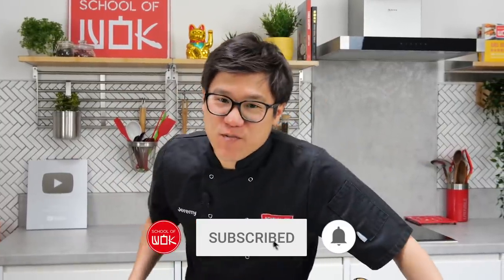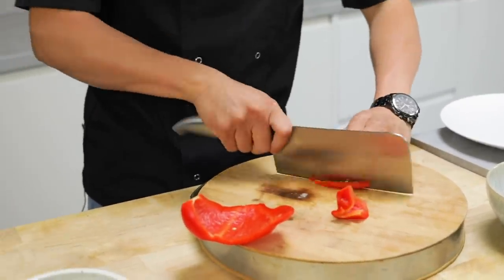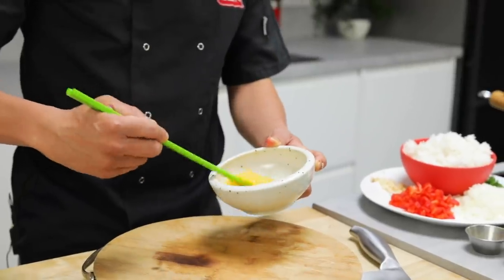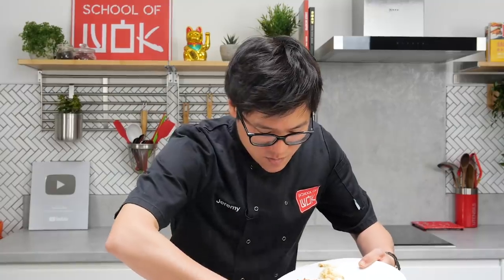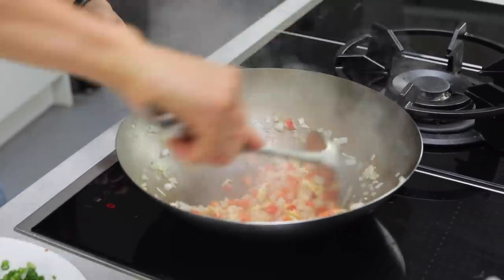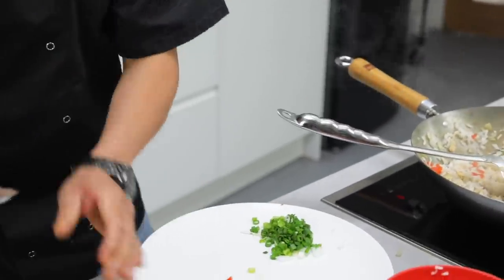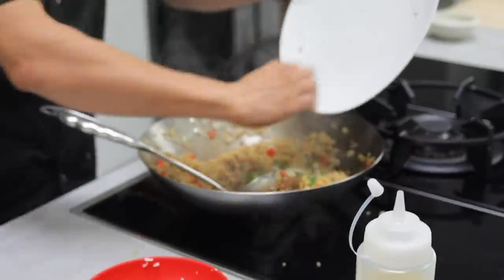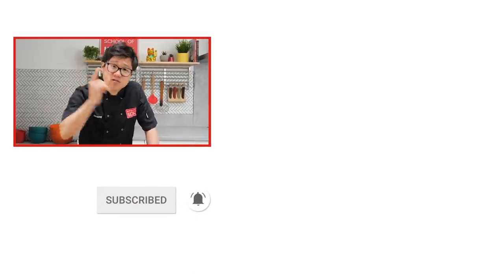Delicious Indonesian Fried Rice - Nasi Goreng Recipe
In today's episode of Wok Wednesday, Jeremy makes his version of the classic Indonesian fried rice dish: Nasi Goreng topped off with a crispy fried egg and some homemade sambal!

- Delicious Indonesian Nasi Goreng Recipe! -